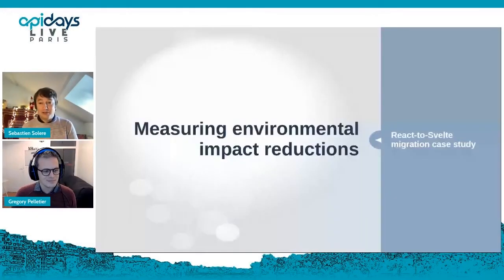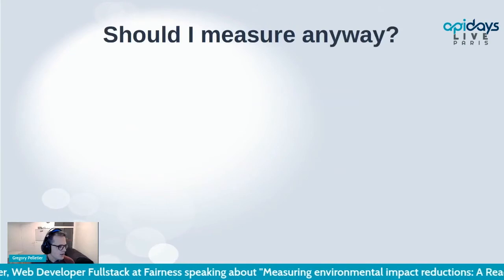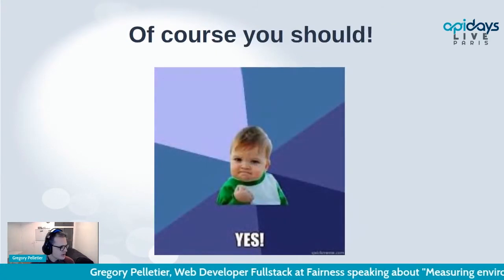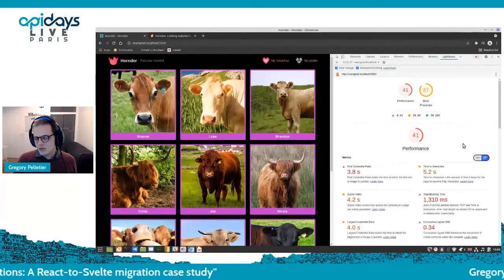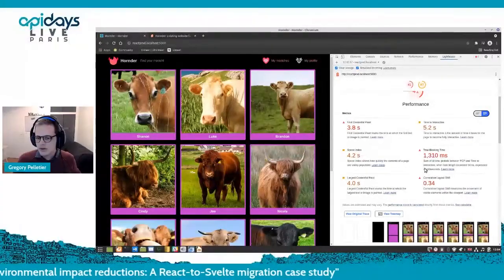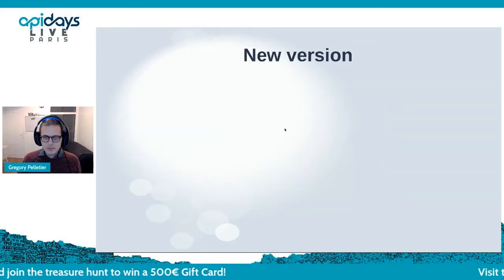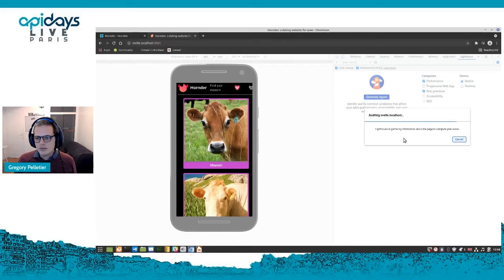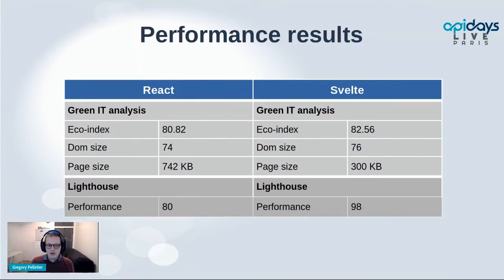Apidays LIVE Paris 2021 - Measuring environmental impact reductions: [...] By Gregory Pelletier,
Measuring environmental impact reductions: A React-to-Svelte  migration case study
Gregory Pelletier, Web Developer Fullstack at Fairness